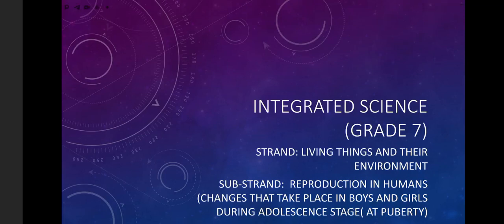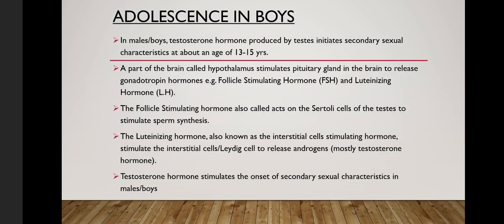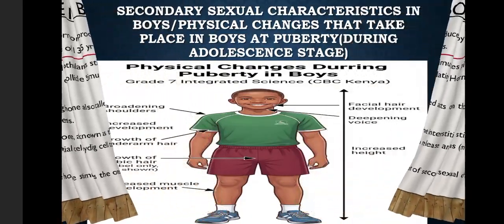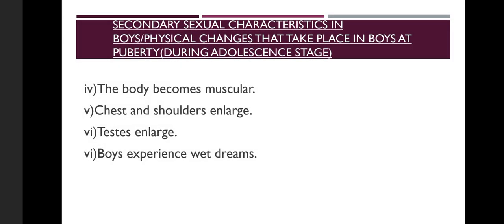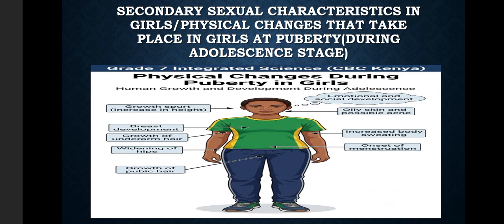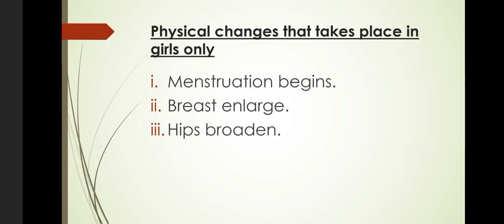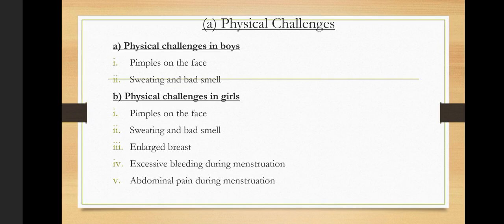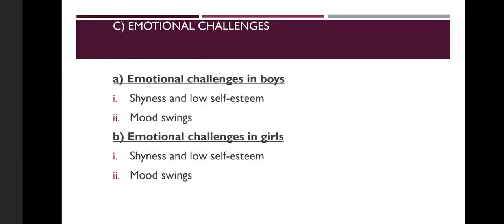Adolescence in boys and girls( grade 7 integrated science- Reproduction in humans)